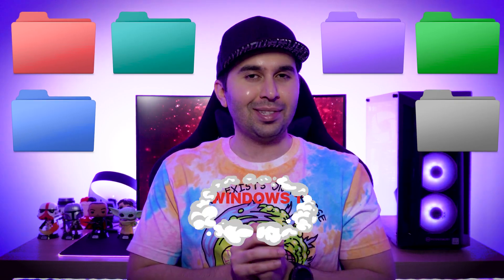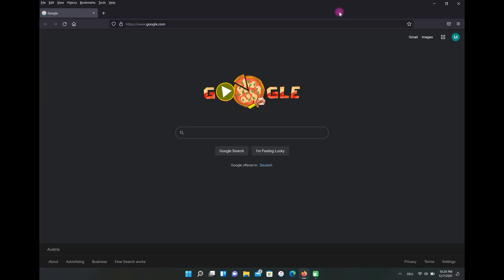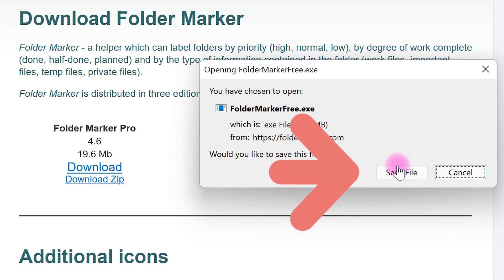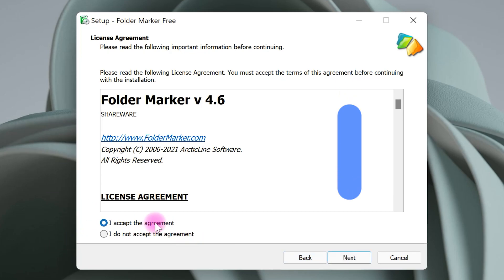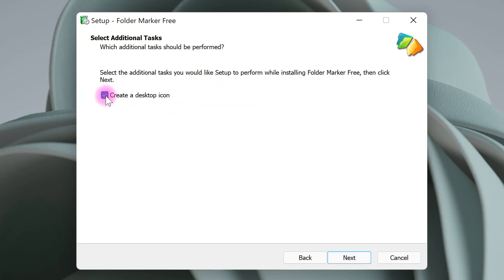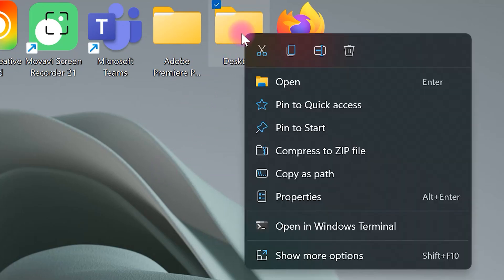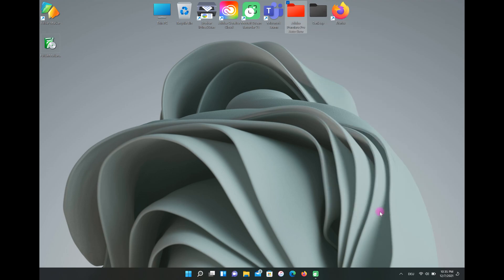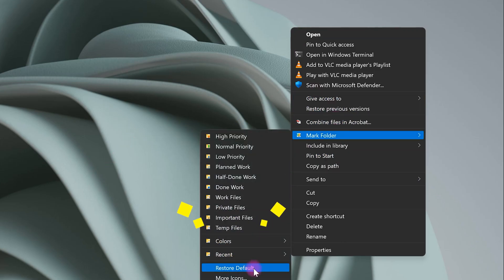How To Change Folder Color In Windows 11 - Folder Marker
If you're looking for how to change folder color in windows 11, this video is for you.
Folder Marker is your small assistant, an ardent fighter for your convenience and comfort in any kind of computer work. Use Folder Marker to label your folders and change file folder color windows 11. Folder Mark is the free app to change folder color in windows 11. One mouse-click and it becomes clear at once which documents have a high priority, and which of them have a normal or low priority. With folder marker you can change folder color in windows easily. With this video you can learn how to change folder color in windows 11 for free with Folder Marker or change all folder color windows 11.
In this video we show you how to change folder color in windows 11 - how to change folder color in windows 11 for free.
Information about this app:

Name: Folder Marker

Price: Free
Also if you're looking for how to free up space on windows 11, you can see this
Chapters:
00:00 Intro
00:15 What is Folder Marker?
00:20 How to download the application?
00:43 How to install the application?
01:25 How to work with the application?
02:08 Outro